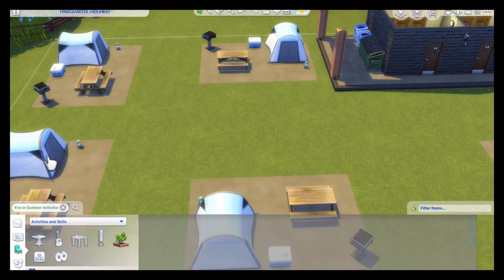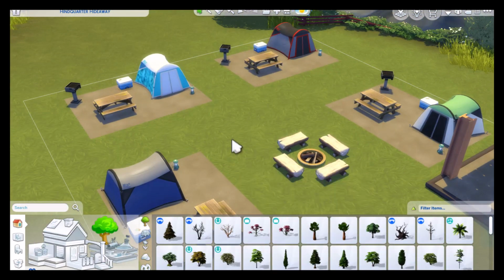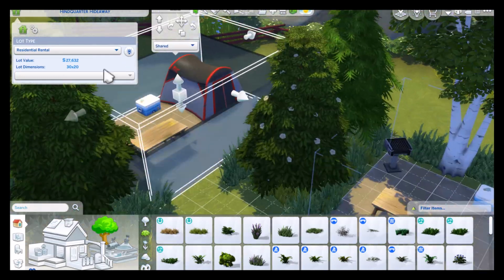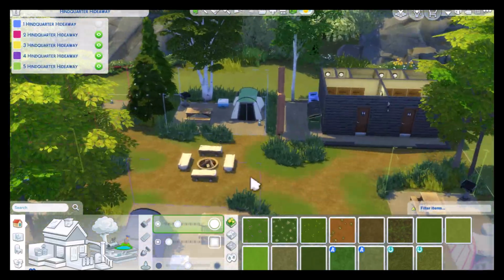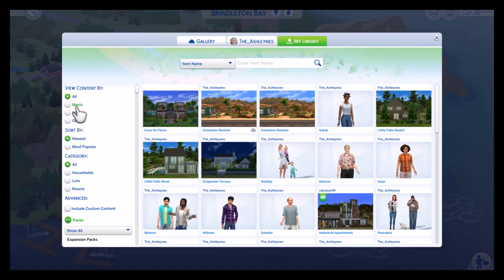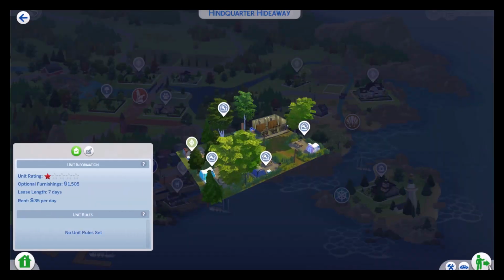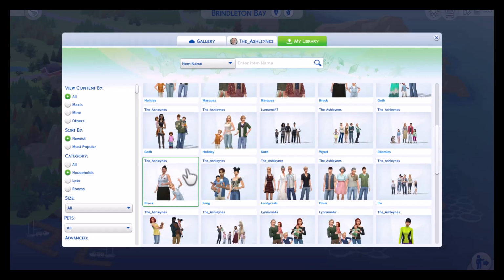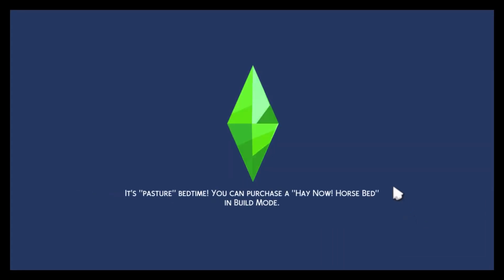The Sims 4: Tent Rentals!!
In this episode we try something new. Tent Rentals!!